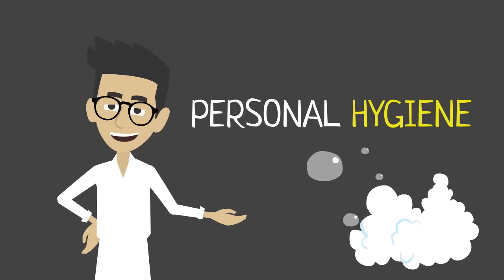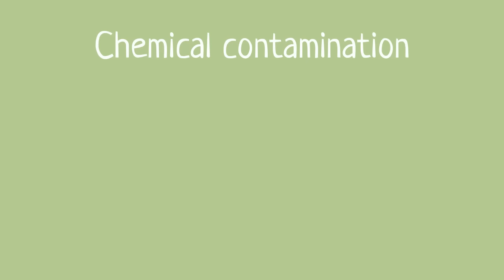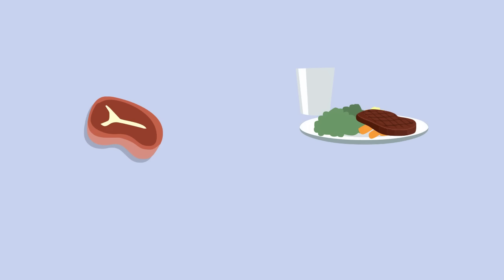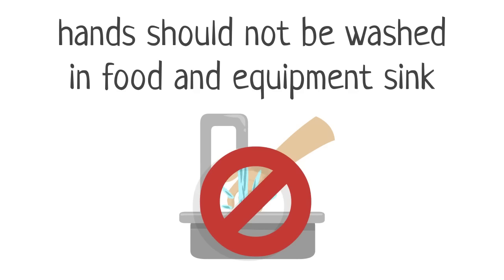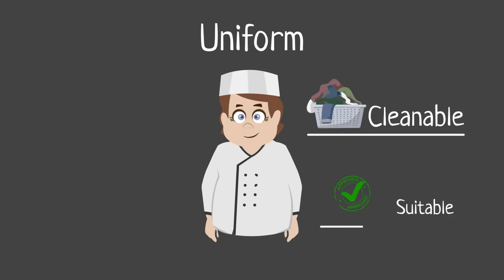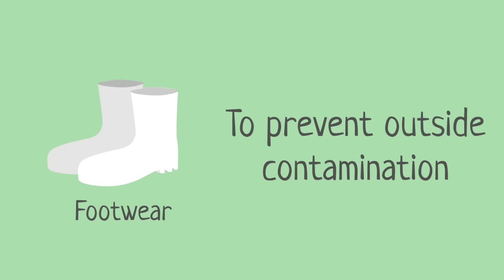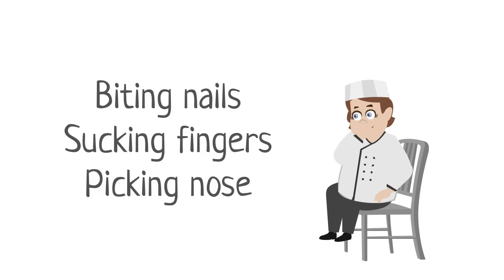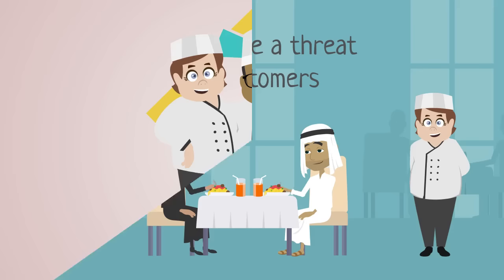Personal Hygiene- Learn What Matters in a Food Facility!